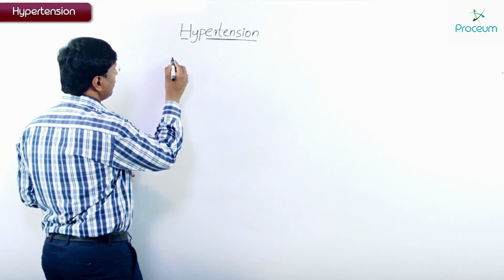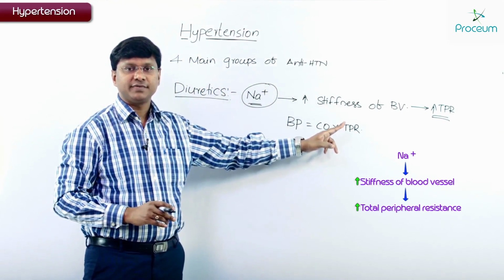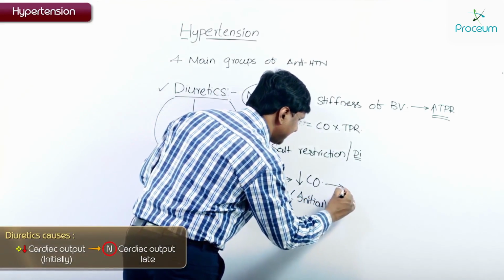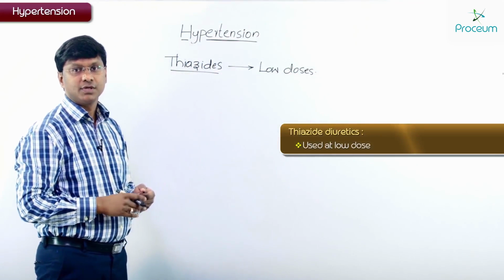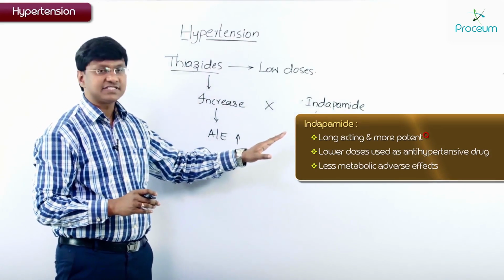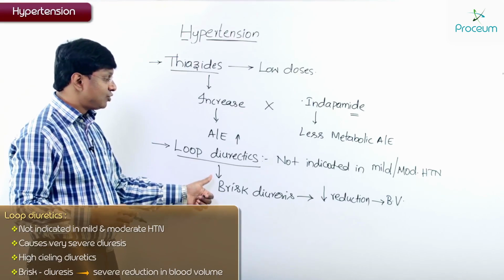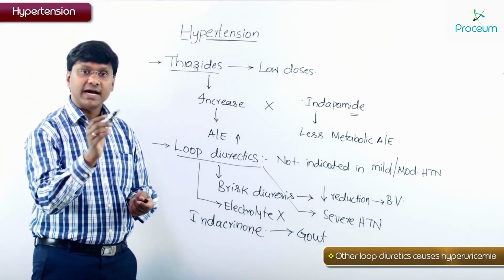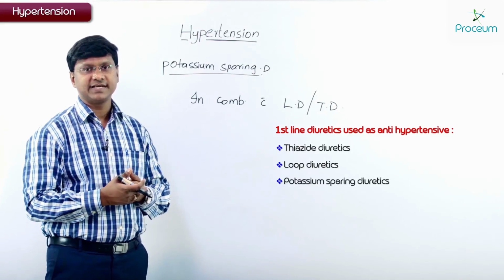2. Anti- Hypertensive Drugs: Diuretics: CVS Pharmacology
2. Anti- Hypertensive Drugs: Diuretics: CVS Pharmacology
Diuretics are a vital class of drugs in cardiovascular pharmacology, used to eliminate excess sodium (Na⁺) and water from the body through the kidneys, reducing blood volume, preload, and afterload 🩺💧. They play a crucial role in the management of hypertension (HTN) 🩸, congestive heart failure (CHF) 💓, pulmonary edema 🌬️, and chronic kidney disease (CKD) 🩻.

Diuretics are classified based on their site of action in the nephron:

🔹 Loop Diuretics (e.g., Furosemide, Bumetanide, Torsemide) 🌀 – Act on the loop of Henle, providing potent diuresis by inhibiting the Na⁺-K⁺-2Cl⁻ symporter. Used in acute CHF, pulmonary edema, and renal failure, but can cause hypokalemia and ototoxicity 🎧.

🔹 Thiazide Diuretics (e.g., Hydrochlorothiazide, Chlorthalidone) 🌿 – Inhibit the Na⁺/Cl⁻ symporter in the distal tubule, reducing BP in hypertension patients. They are preferred for long-term BP control but may cause hyperglycemia 🍬, hyperuricemia (gout) 🦶, and hypokalemia.

🔹 Potassium-Sparing Diuretics (e.g., Spironolactone, Eplerenone) 🍌 – Block aldosterone receptors in the collecting duct, conserving K⁺ while promoting Na⁺ excretion. Used in CHF, hyperaldosteronism, and liver cirrhosis, but can lead to hyperkalemia and gynecomastia.

🔹 Carbonic Anhydrase Inhibitors (e.g., Acetazolamide) 🏔️ – Inhibit carbonic anhydrase in the proximal tubule, used in glaucoma 👁️, altitude sickness, and metabolic alkalosis.

🔹 Osmotic Diuretics (e.g., Mannitol) 🌊 – Increase plasma osmolarity, drawing water out of tissues, used in cerebral edema 🧠 and acute kidney injury.

Diuretics enhance natriuresis (sodium excretion) and reduce systemic vascular resistance (SVR), making them essential in cardiovascular medicine. Proper electrolyte monitoring is crucial to prevent electrolyte imbalances, dehydration, and renal dysfunction. 🌿✨